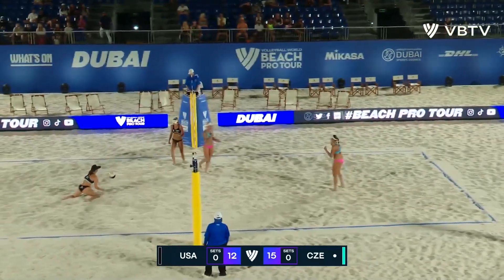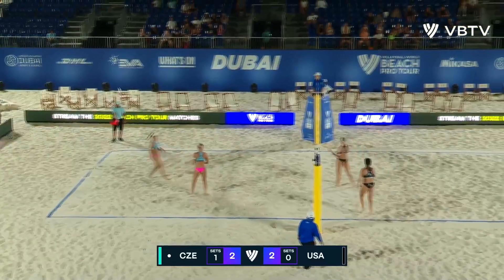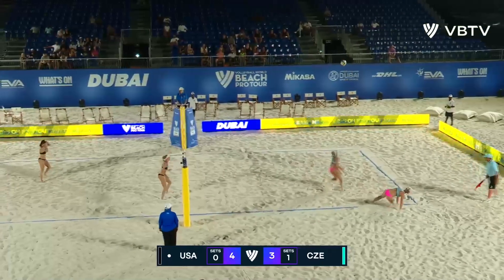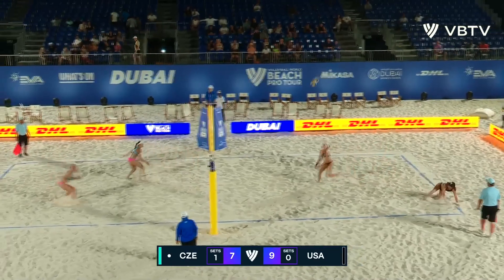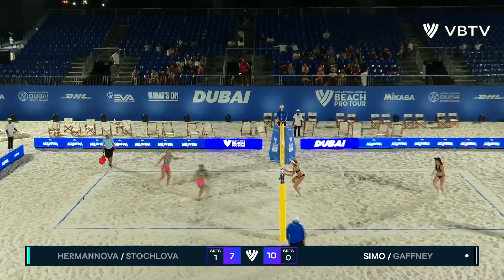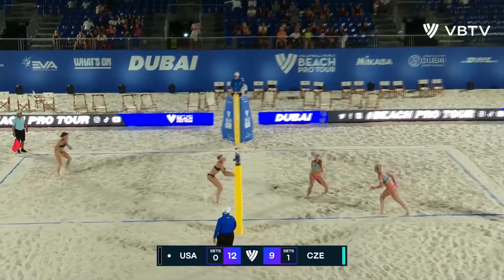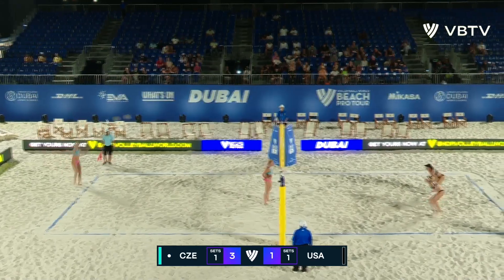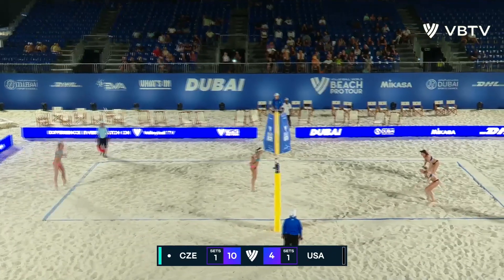Hermannova/ Stochlova vs. Simo/Gaffney - Quarter Final Highlights Dubai 2022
Enjoy watching the Women's Quarter Final highlights of the Challenger tournament in Dubai (UAE), part of the 2022 Beach Pro Tour!

LOVE VOLLEYBALL?